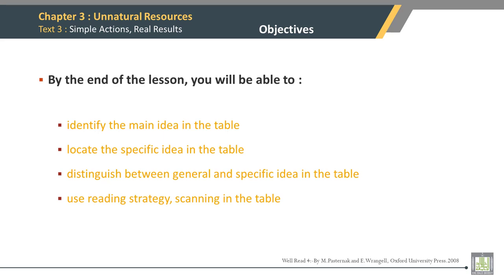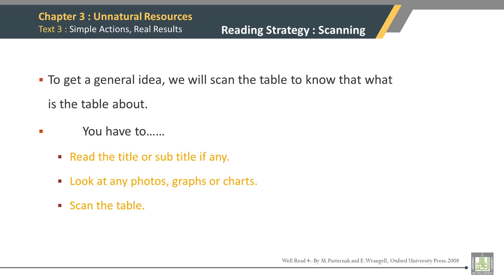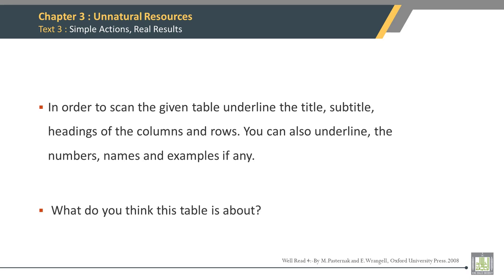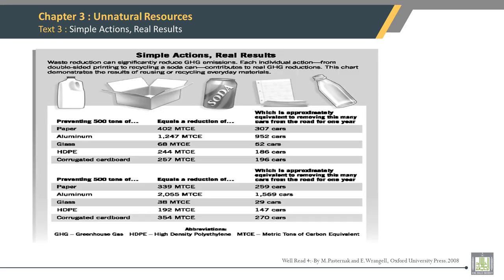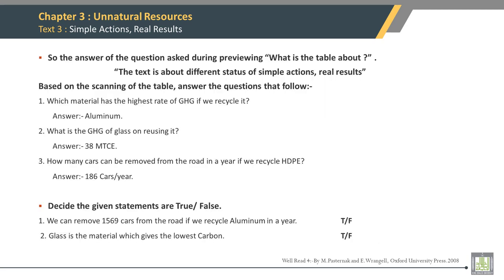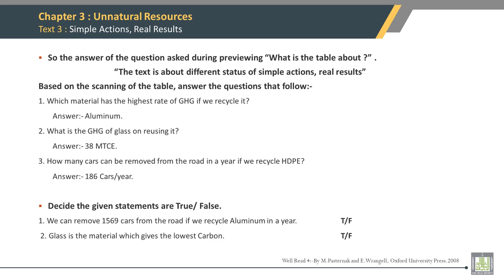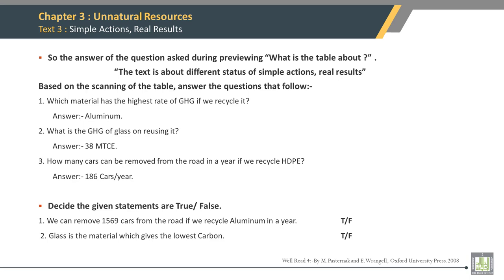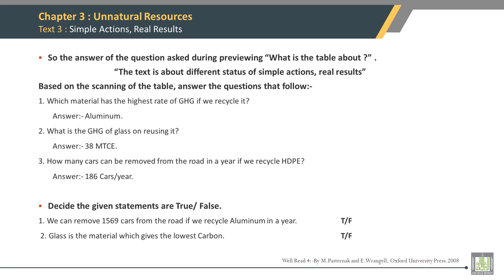Reading Comprehension - 4 | 3-3 | Simple Actions, Real Results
الوحدة 3 : Unnatural Resources
الدرس 3 : Simple Actions, Real Results
Extensive Reading- Scanning
Text 3: Objectives, previewing, chart/graphs and QAs etc.